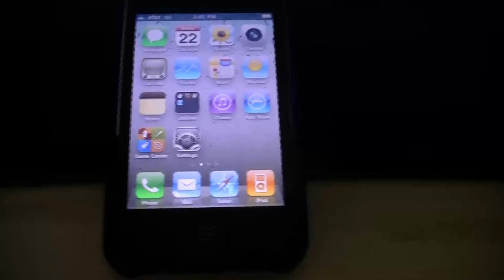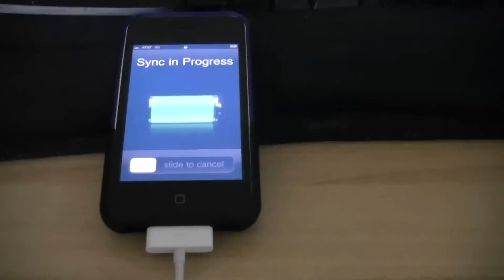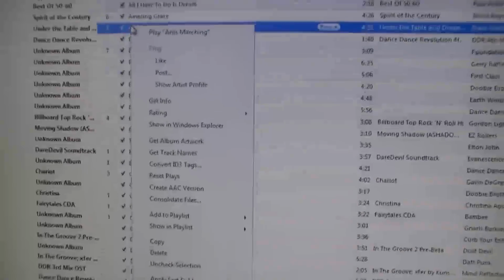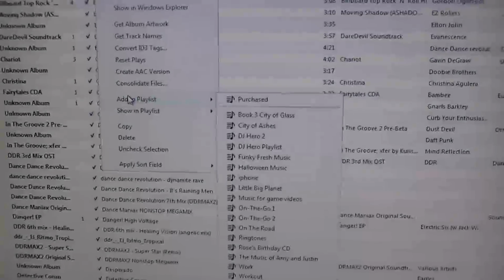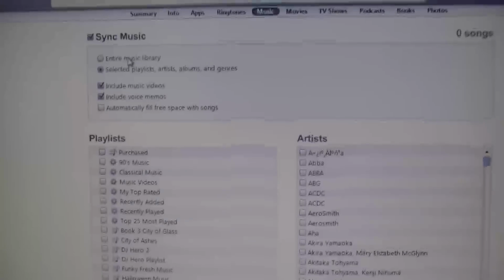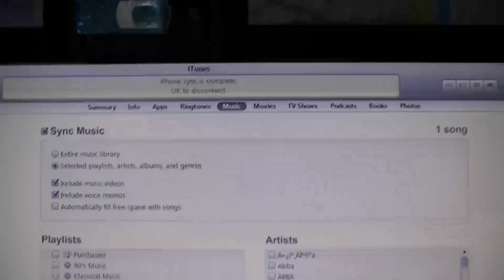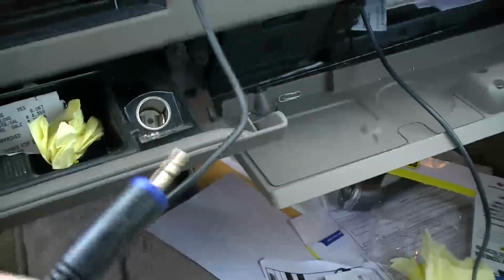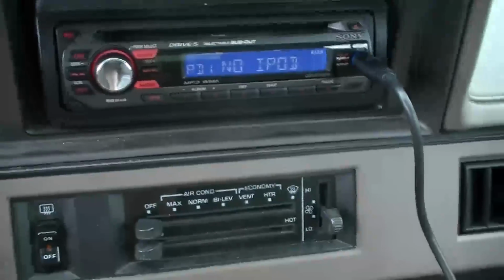How To Turn Your 'iPhone" Into An "iPod"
Shows you how to get your music on to your iPhone and into your car.